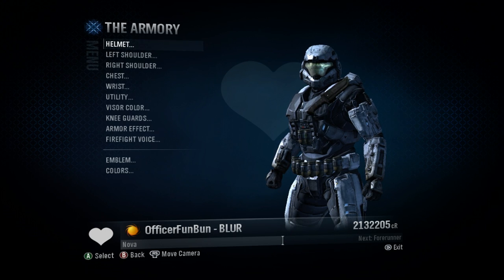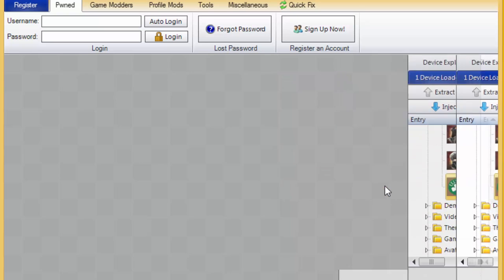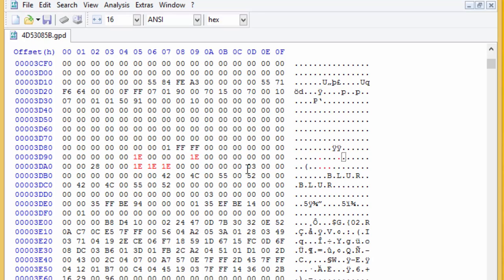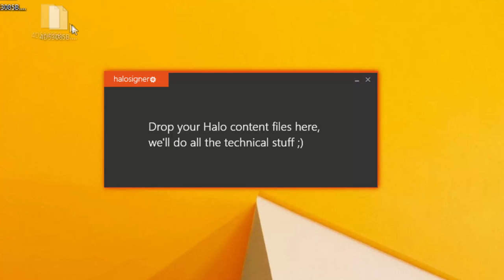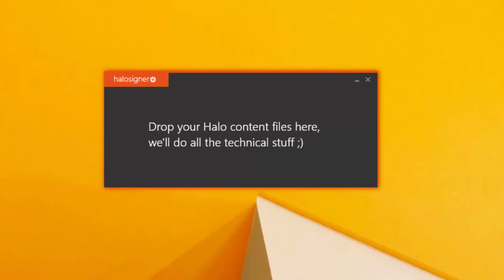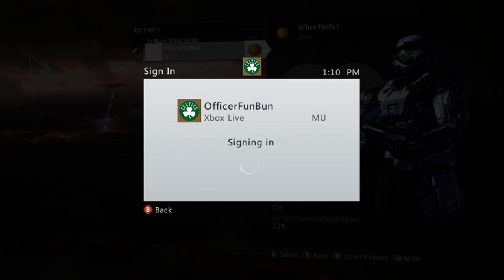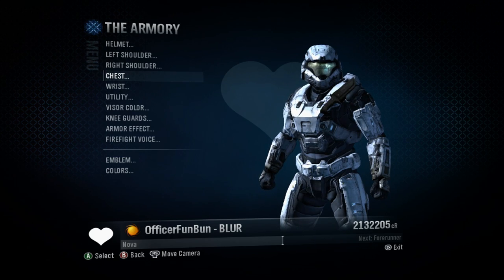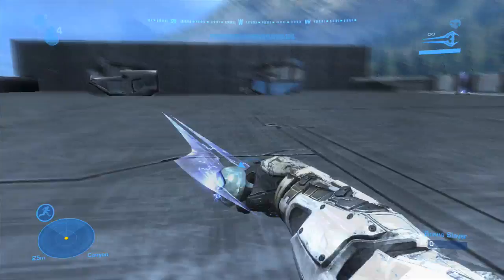Halo:Reach How To Mod Ultra White And Modded Chest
Kik➤ Unfrigs
Insta➤ Unfrigs

HD PVR2 Gaming Edition

(If you can't do this i will do it for 5$ PaypPal)

Song(s) In Video
None